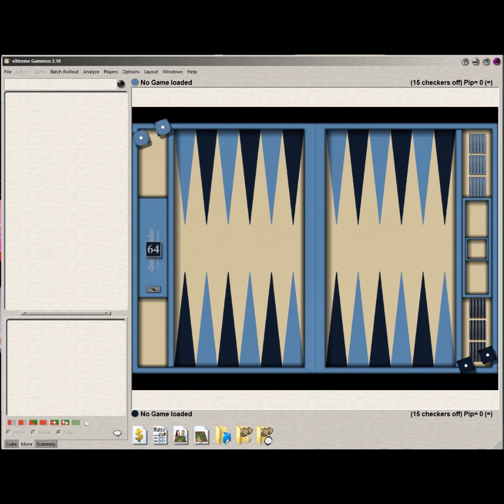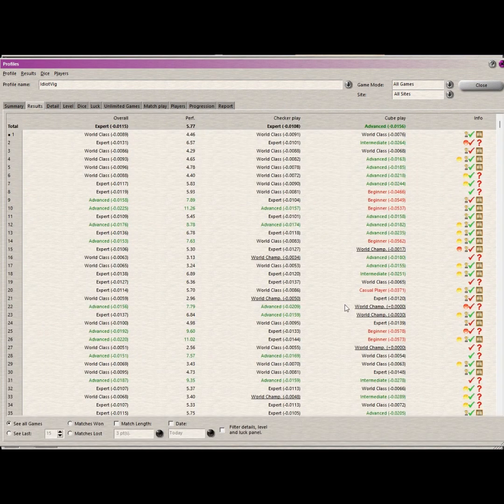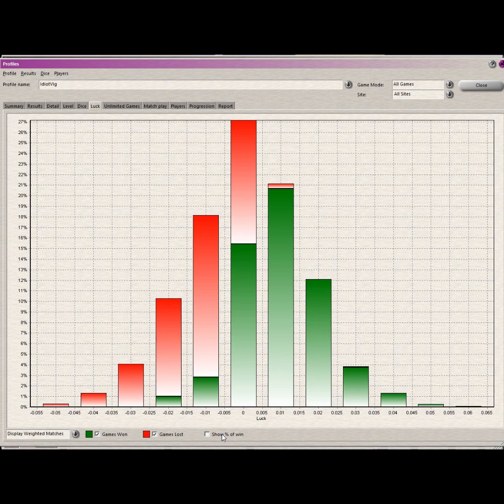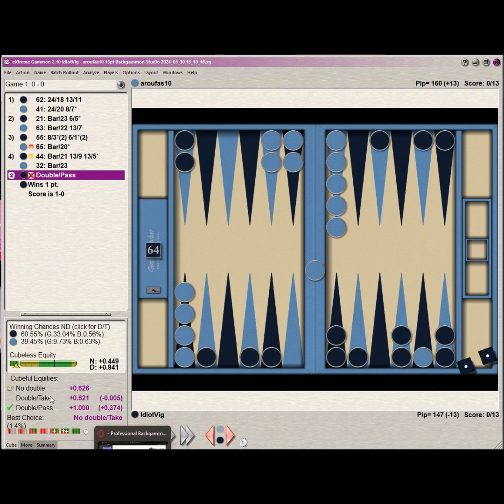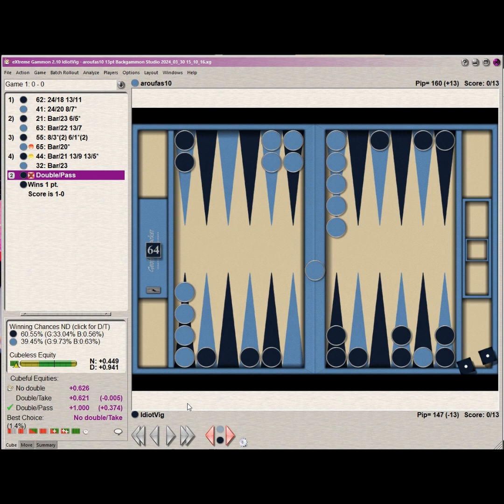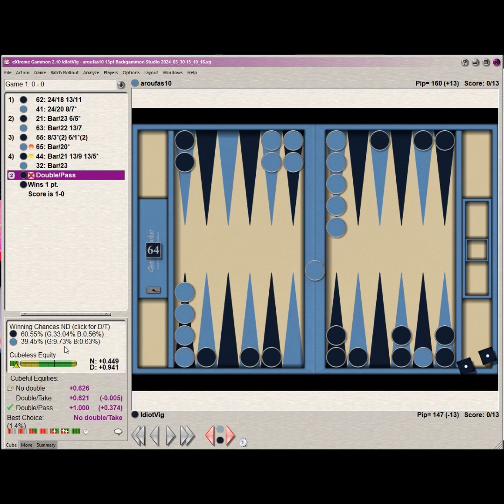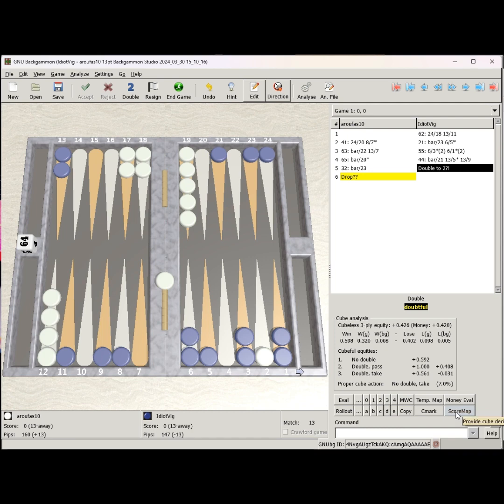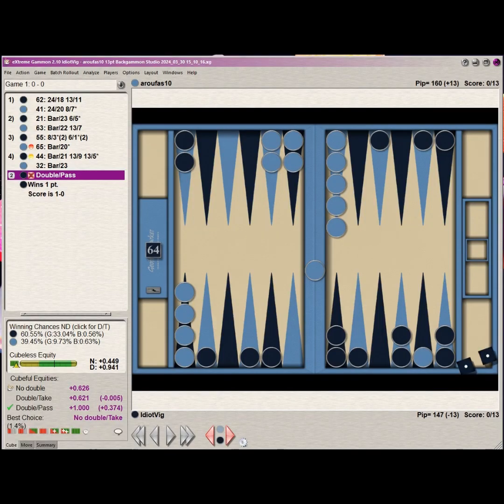From Kitchen to Competition: Grab a Bot and Blunder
Whether you want to play seriously, or just want answers about your own decisions, you're going to need a bot.

In this video, we look at the basics of three popular backgammon bots: